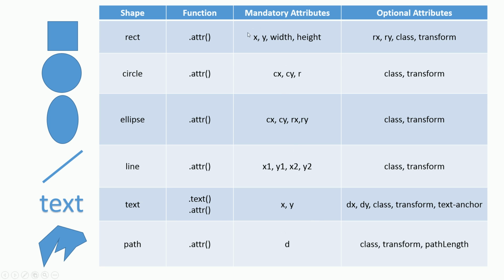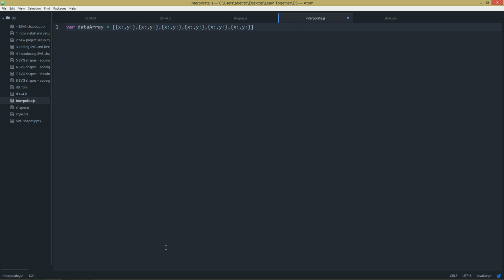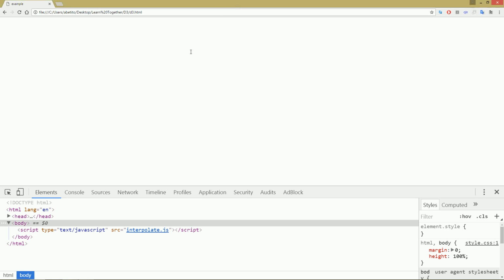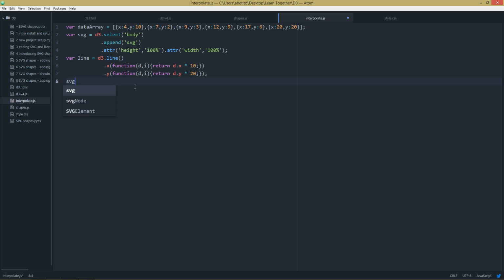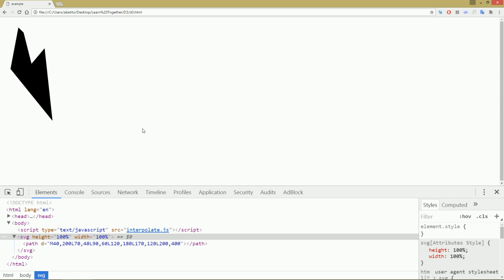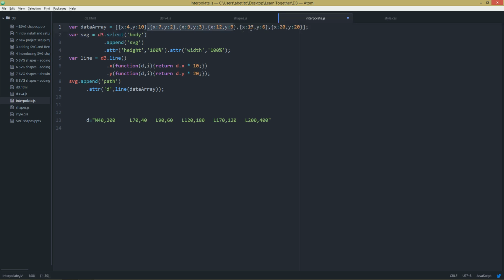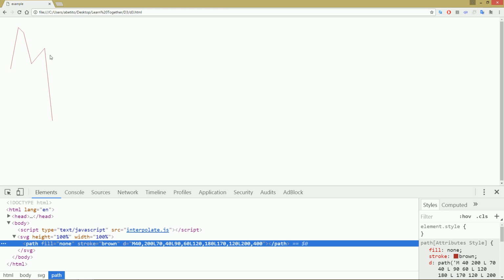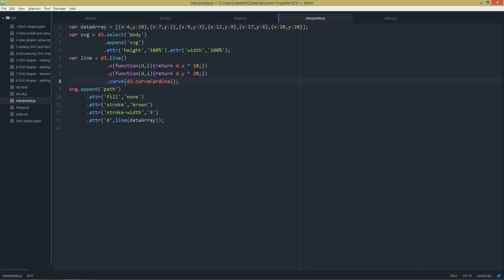D3.js Tutorial Part 9 - SVG advanced shapes, creating generators, paths